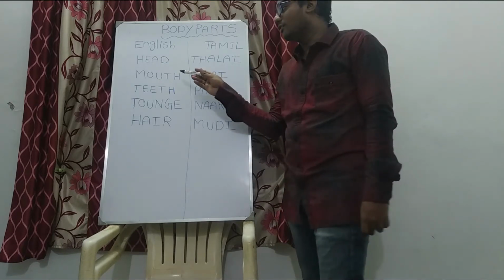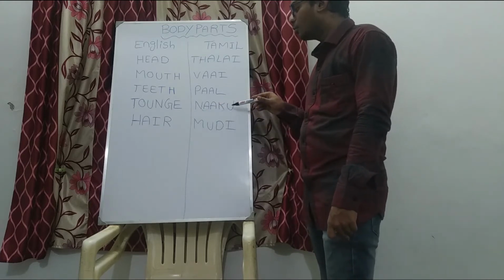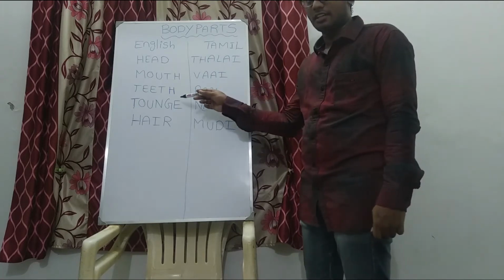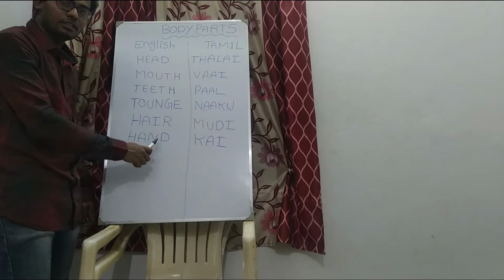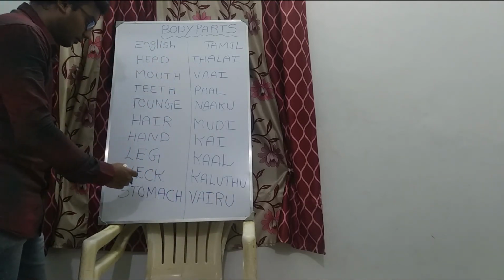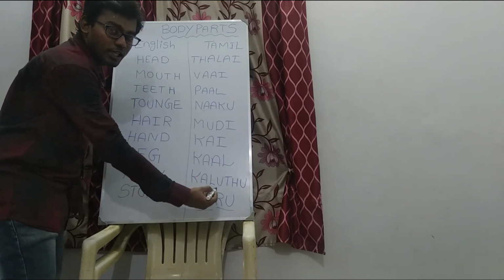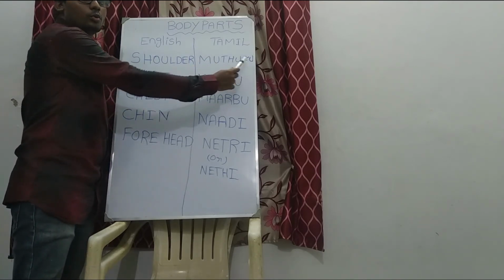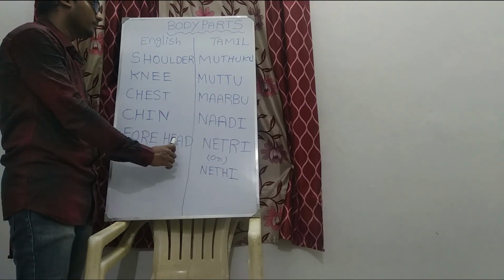learn body parts from english to tamil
learn important body parts from english to tamil
This videos contains teaching tamil .it's one of the south indian language the most peoples from other countries will find it difficult to speak tamil when they  come tosouth india espicially tamil nadu .so this video helps them to learn tamil step by step in a easiest way .